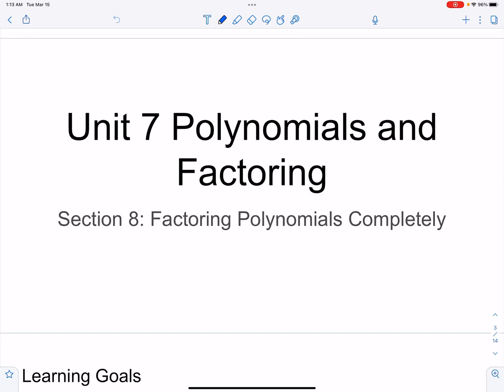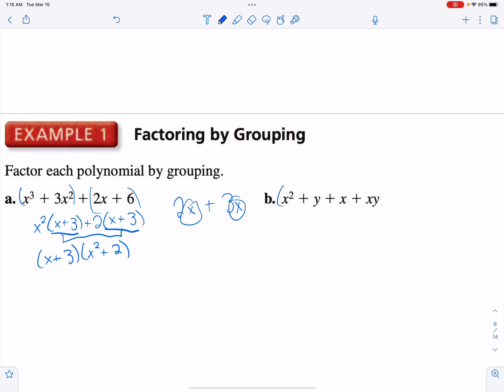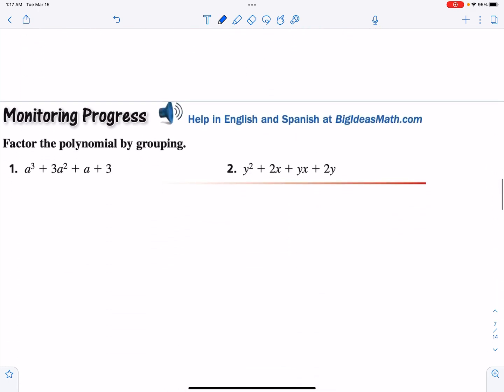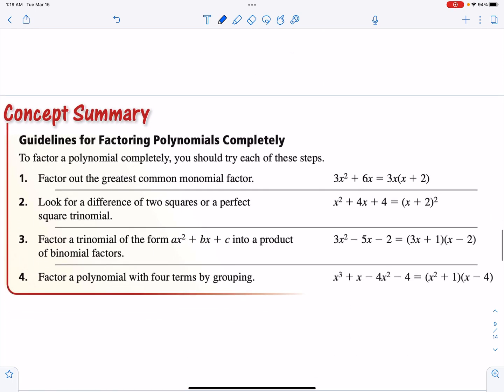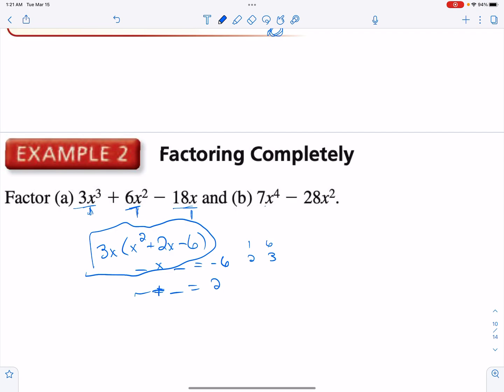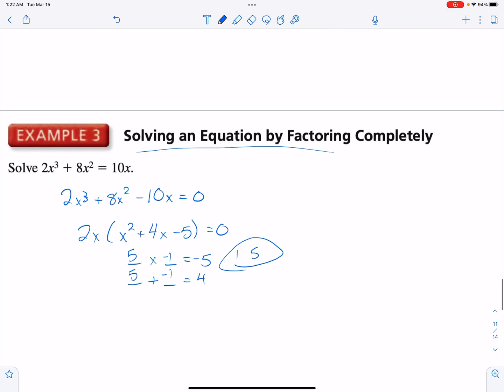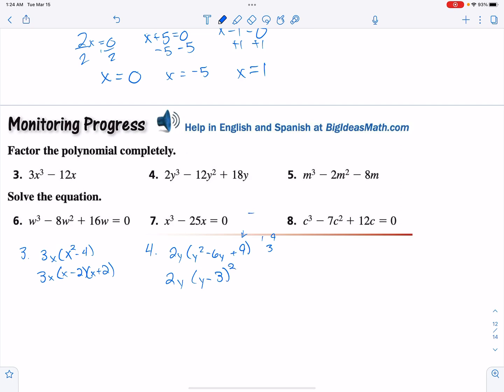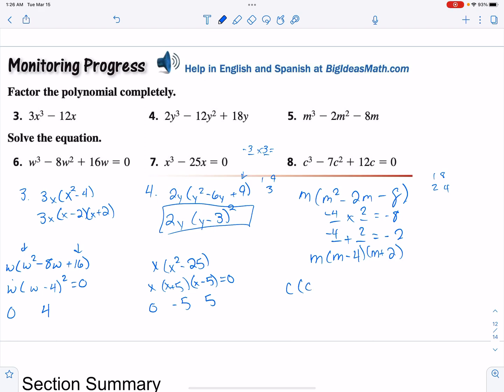Algebra 1 Unit7.8Factoring Polynomials Completely